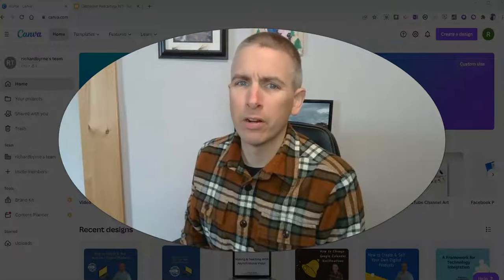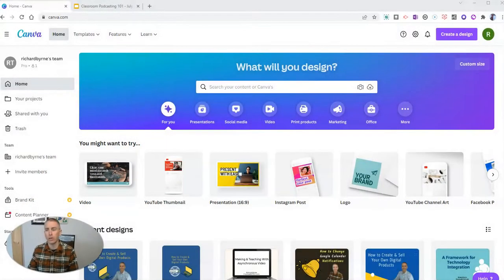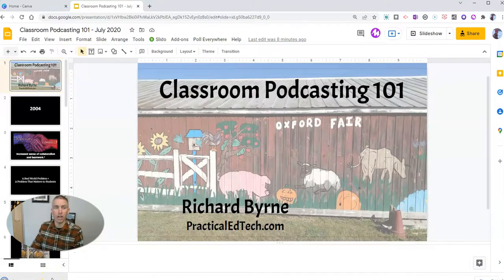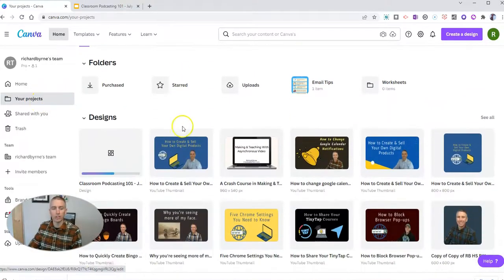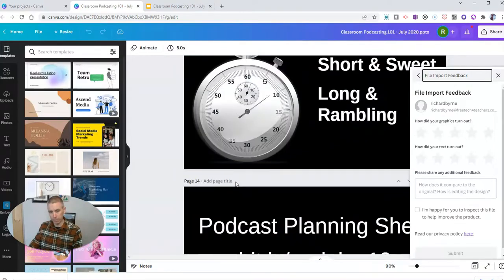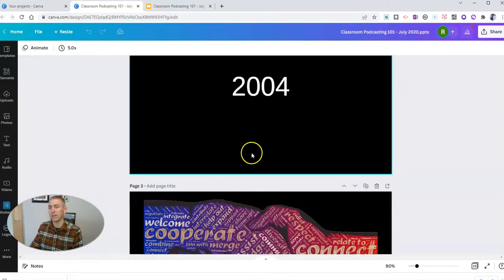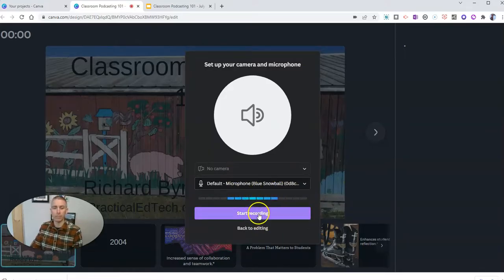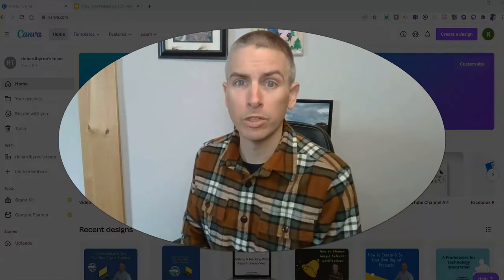How to Import PowerPoint Slides into Canva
Do you have Google Slides, PowerPoint slides, or Keynote slides that you'd like to edit in Canva? If so, watch this video.

🏫 Take a course with me: 🏫